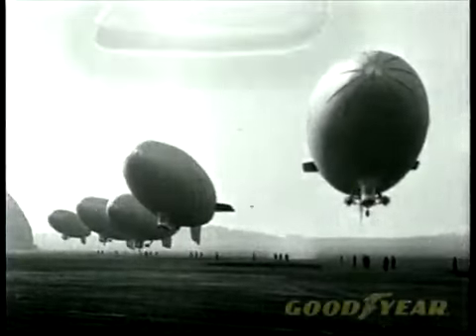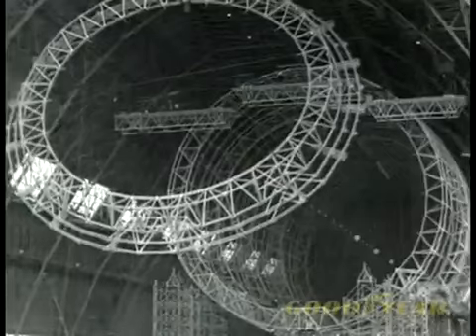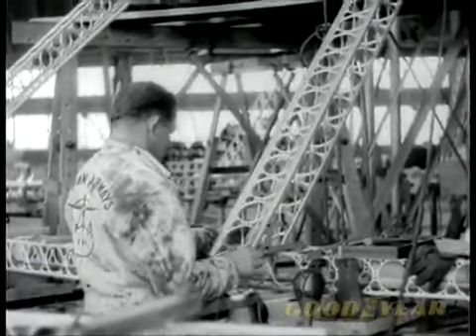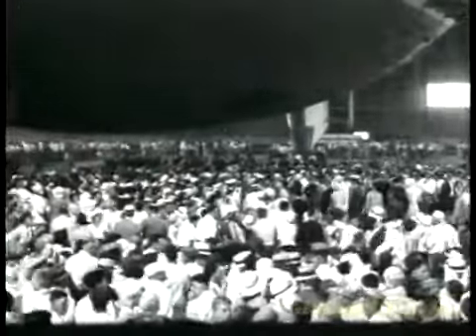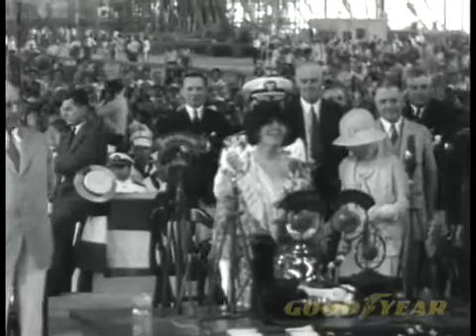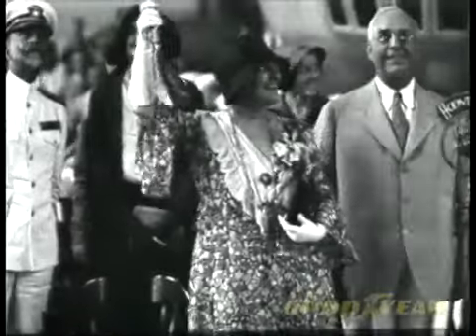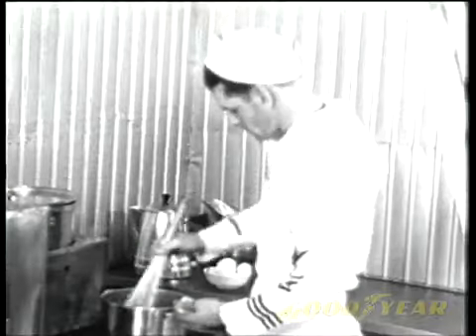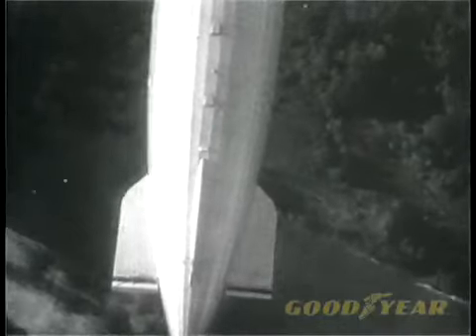Goodyear Blimp History Above and Beyond Part 2